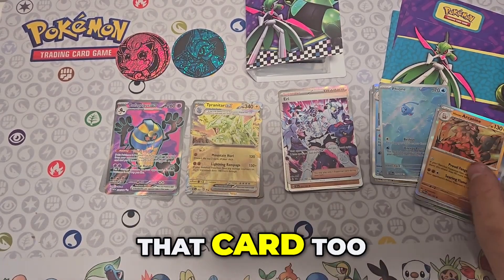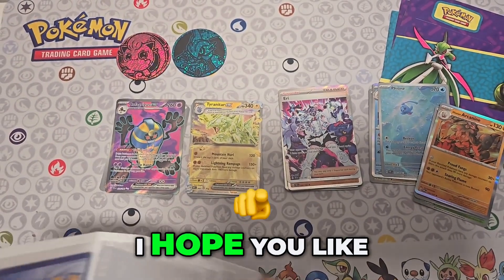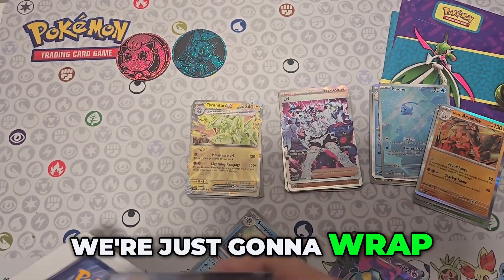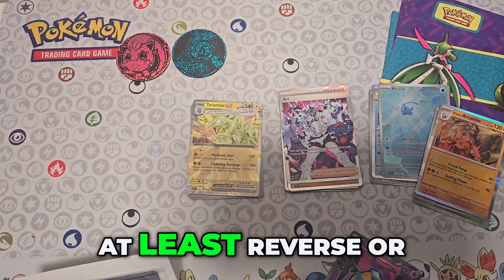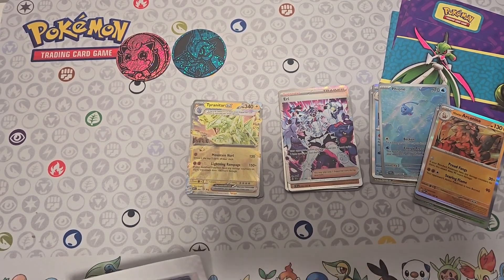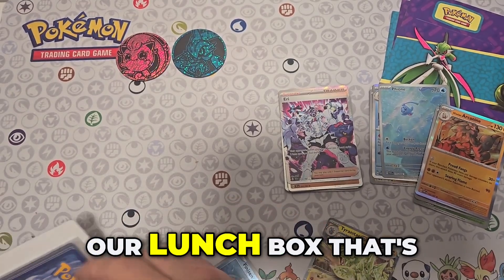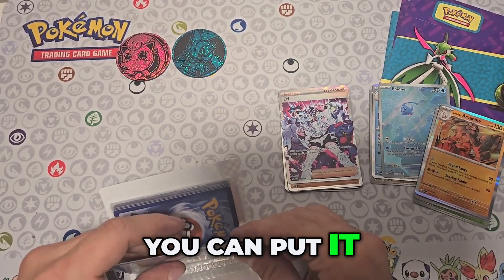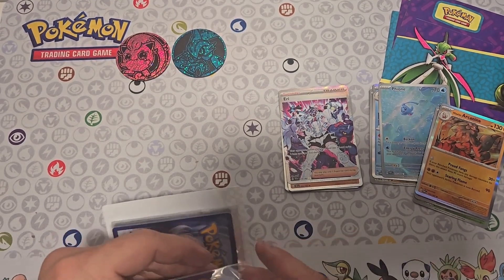Organize Your Card Collection: Easy Tips for Beginners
Learn how to neatly store your card collection with our easy tips! We wrap up by showing you how to place your best cards in a binder, ensuring they stay protected.